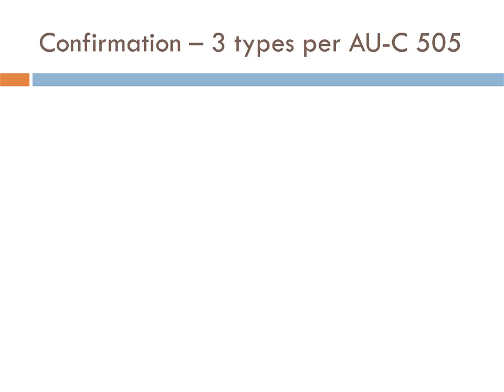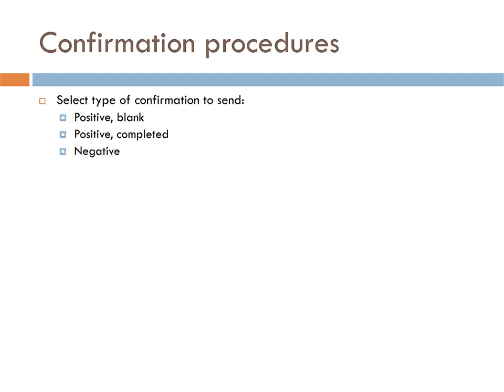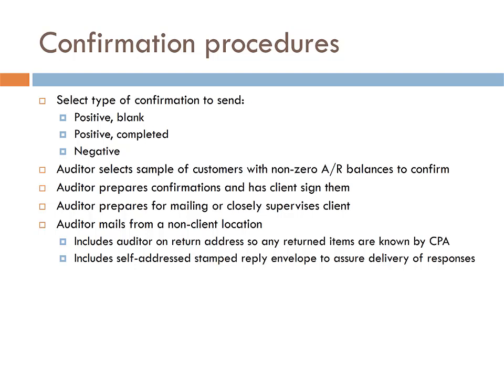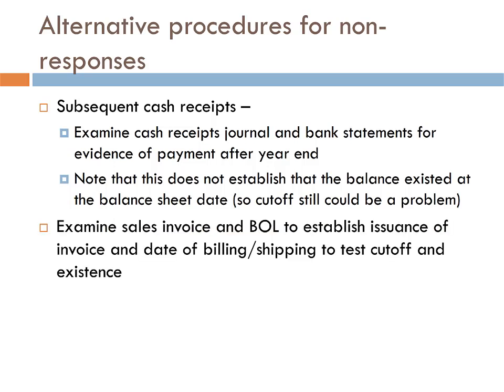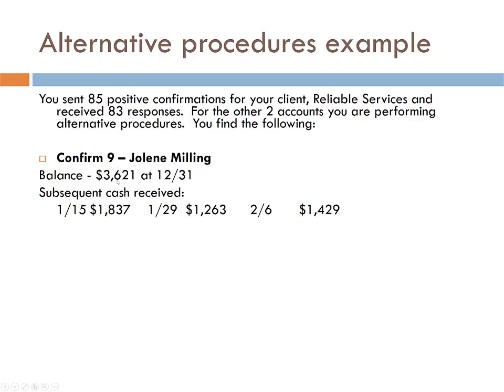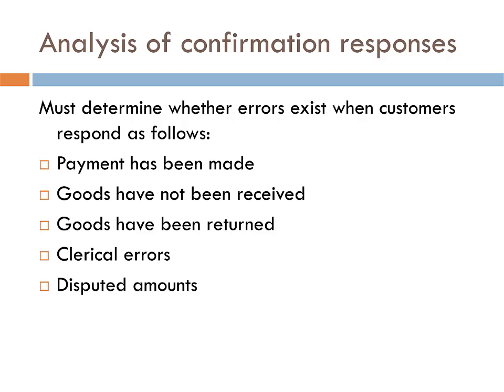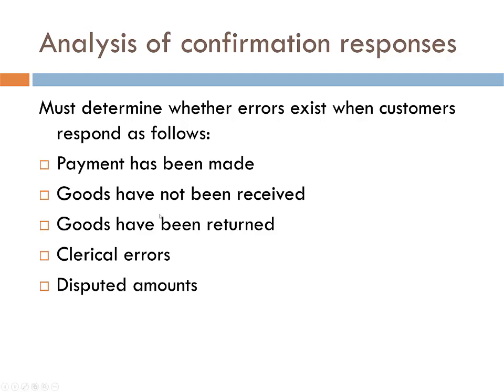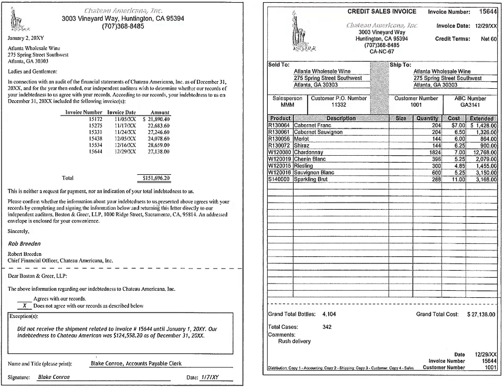Chapter16 Lecture Part2